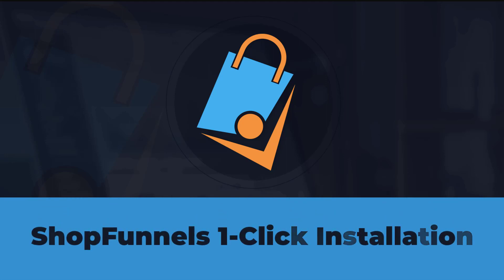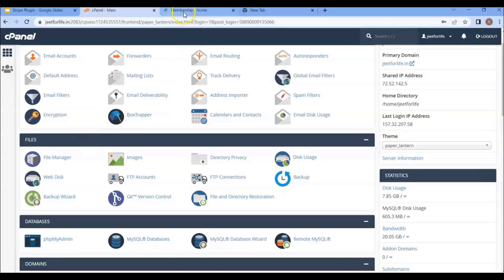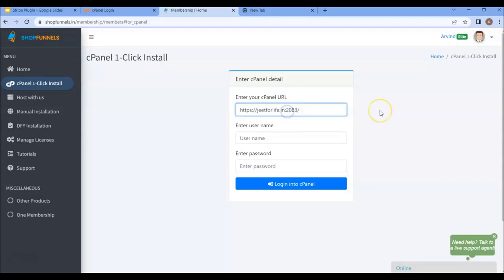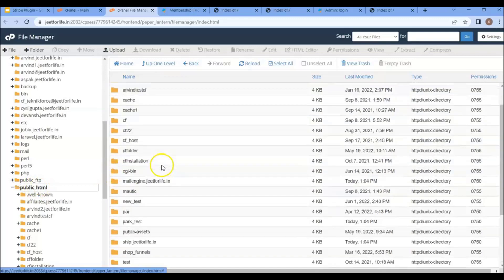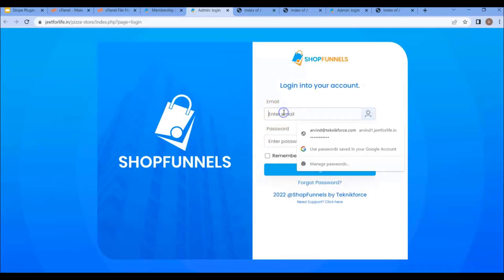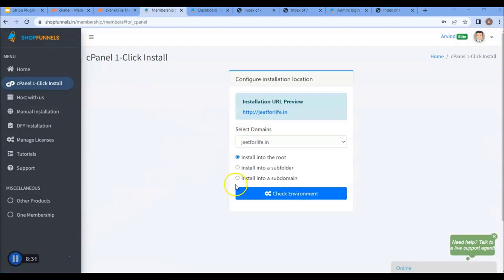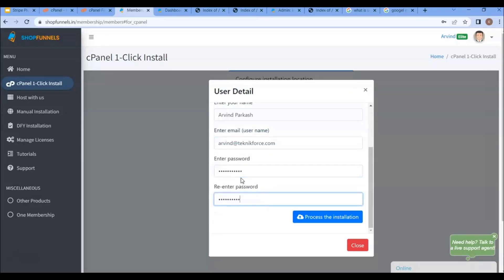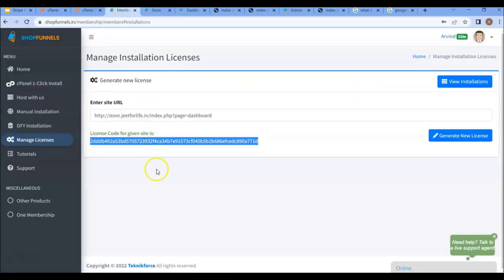How To Install ShopFunnels: 1-Click Installation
Nowadays everything you can find online, it’s easy and fast. People prefer buying everything online only.

It’s high time to bring your business online and set up your own retail store. In addition, you are allowing your businesses to operate across borders, and eCommerce has many other advantages.

But do you need loads of money to build an online store? Or do you need technical knowledge?

We have come up with the best solution. Now you can build your own store within 10 minutes.

We are going to launch the best e-commerce store builder in the market which is built on the legendary CloudFunnels & CourseFunnels platform.

In this video, you will learn how to install ShopFunnels in one click.